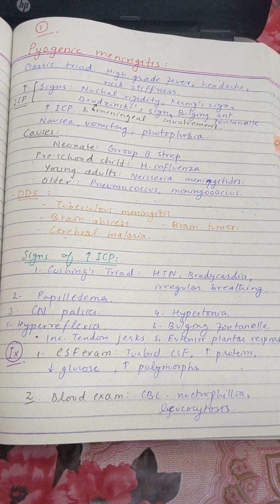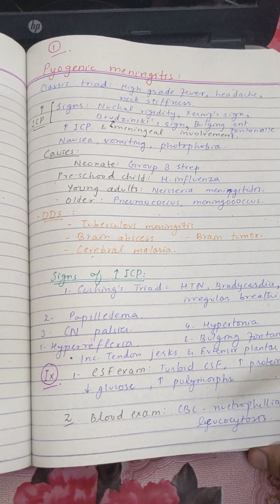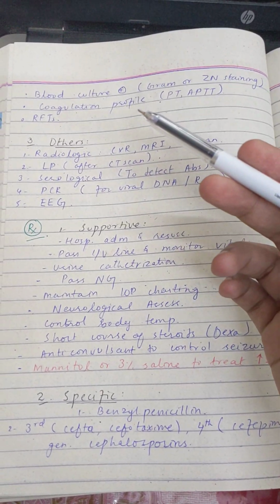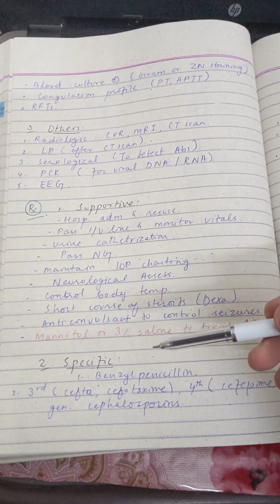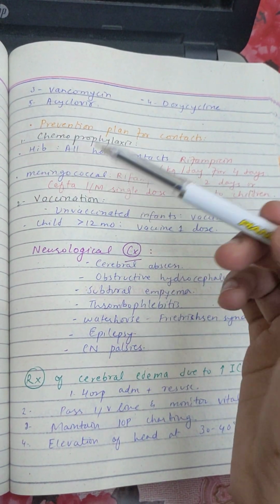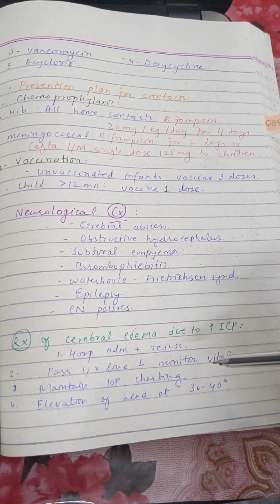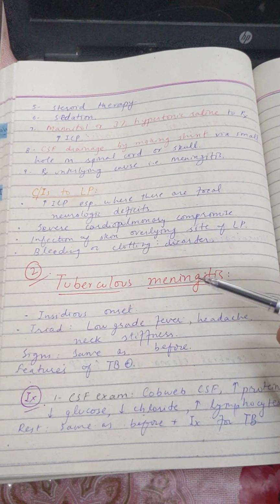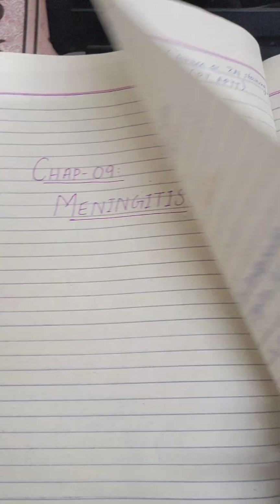Meningitis | Pediatrics | Must know points